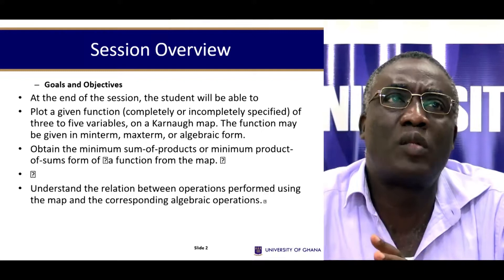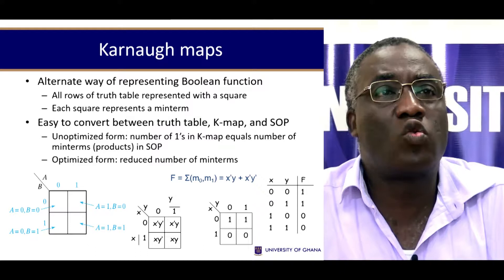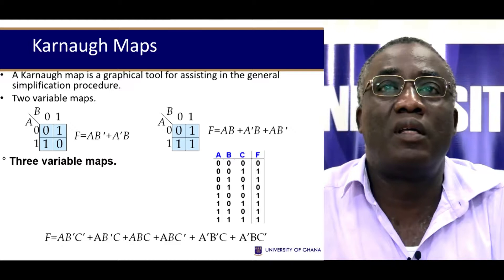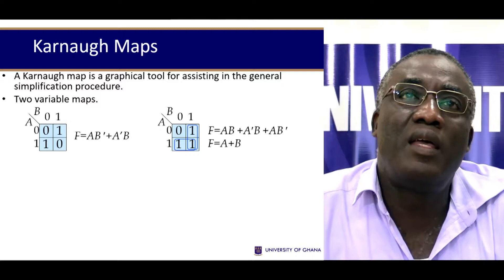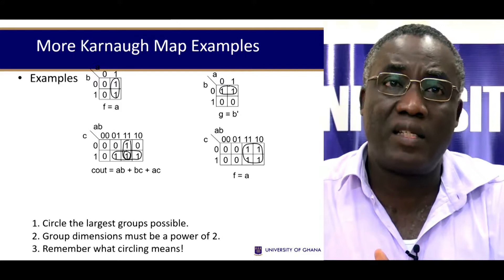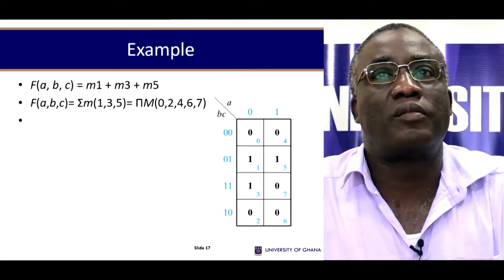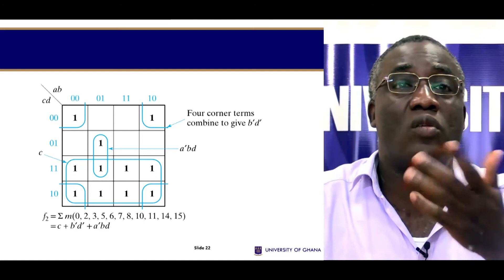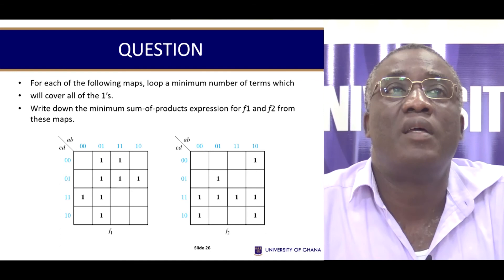CSIT 307: Digital and Logic System Design - Session 5: - Karnaugh Maps